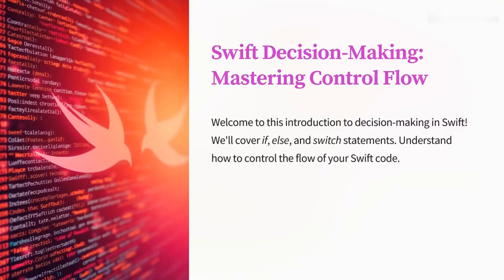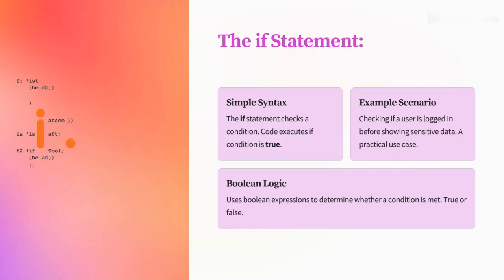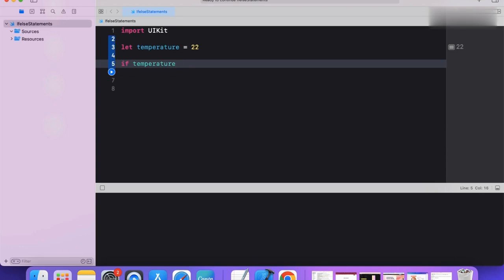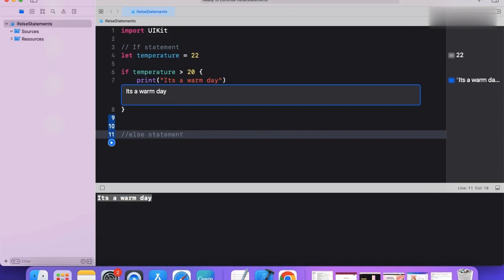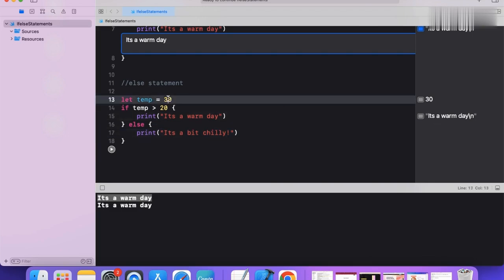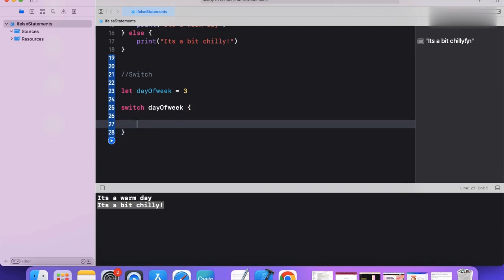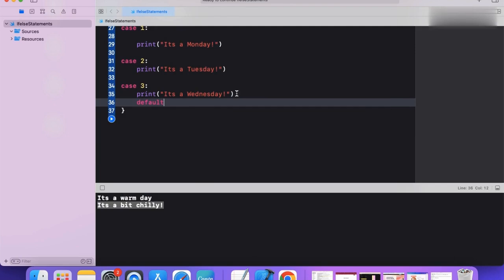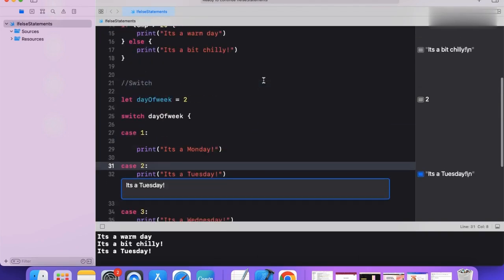Swift for Beginners Ep4: Mastering Swift Statements: if, else, switch, and More: A Beginner's Guide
Welcome to our Swift programming series! In this video, we’ll dive into the different statement types in Swift, including if, else, else if, and switch. These control flow tools are essential for making decisions in your code. Whether you’re new to Swift or brushing up on your skills, this tutorial will help you understand how to write cleaner, more efficient code using these statements. By the end of this video, you'll be ready to implement decision-making in your Swift projects with ease!